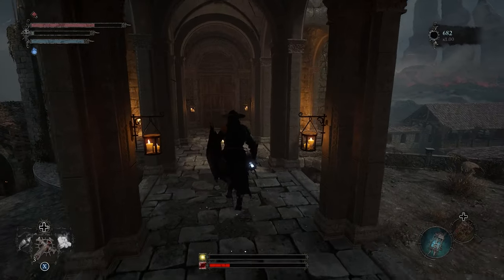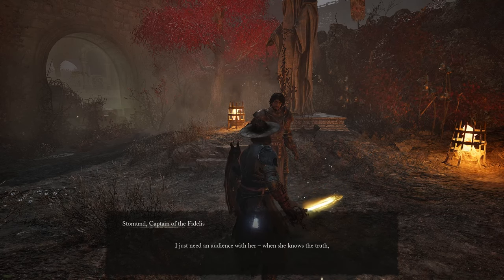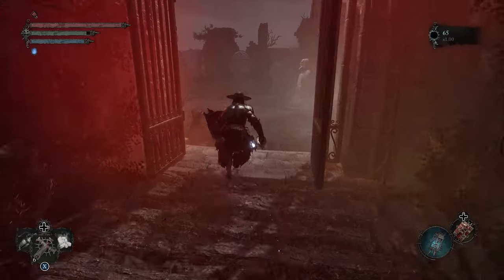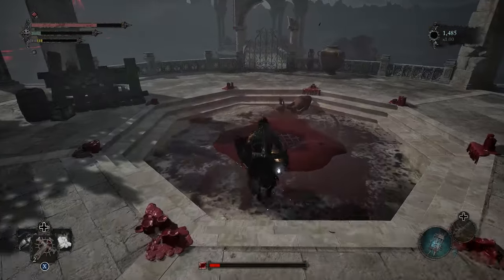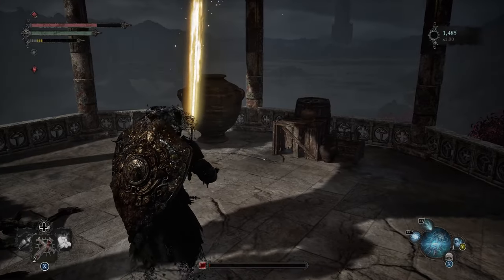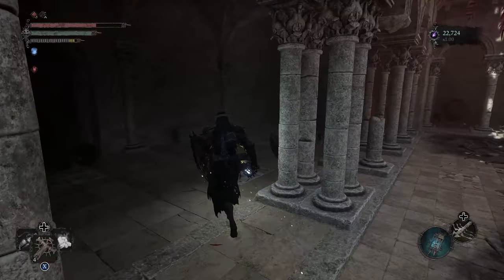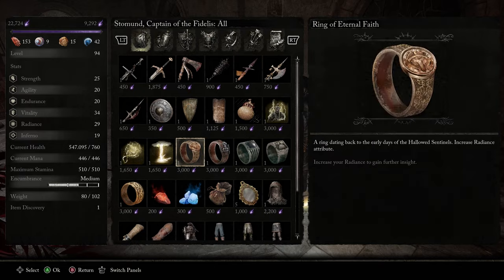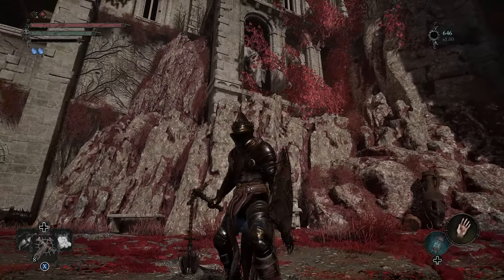Lords of the Fallen: Stomund's Quest Full Guide & Rewards (Faithful Achievement)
Showing you how to complete Stomund's Quest in Lords of the Fallen (2023). Completing this quest grants you his armor, weapon, shield, a banner and the achievement "Faithful".

0:00 - Intro
0:22 - Stomund's Note
0:43 - Visit Stomund at the Manse of the Hallowed Brothers
1:18 - Stomund's Request
1:45 - Getting the Damaged Standard
3:03 - Getting the Tattered Banner
4:10 - Give the items to Stomund
4:51 - Go to the Empyrean
5:36 - Quest Rewards

Thanks to CI Games and Hexworks for providing me with a key to the game!

Hidden Features Tips and Tricks Things You Should Know Secret Unlocks Boss Fights Cinematics All Cutscenes Full Gameplay Walkthrough Outfits All Characters Classes Spells Umbral Location Collectible Boss Loot How to Get Resources Umbral Scouring Farm Vestige Vigor Easiest Strategy Umbral Eye Ethyrg Byron Winterberry Skinstealer Cistern Puzzle The Lords of the Fallen 2023 Secret Hidden Missable Optional Quest Achievement Guide Best Runes Moving On Full Quest The Missing Pendant Byron Winterberry Elevator Skinstealer Drainage Control Key Lever All 20 Saintly Quintessence Healing Item Crucifix Fully Upgrade Sanguinarix Kukajin the Envenomed The Petrified Woman Sword Katana Snake Forsaken Fen NPC Companion A Trace of Venom Stomund Damaged Standard Tattered Banner

lord-89e33389